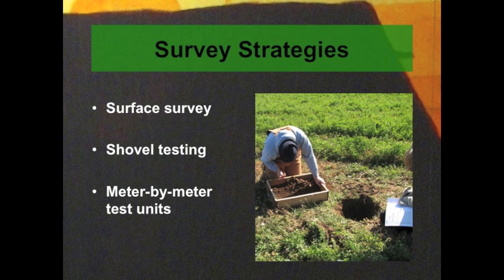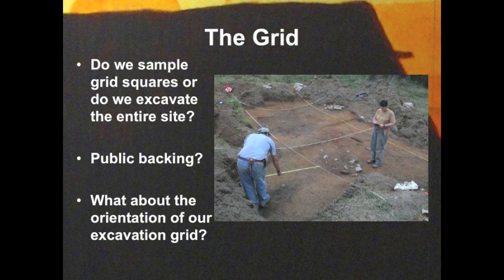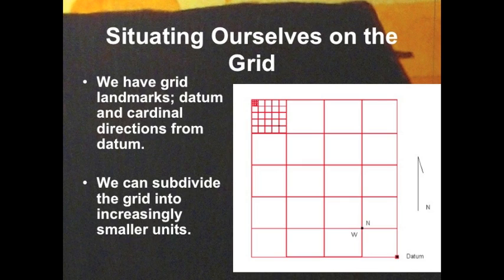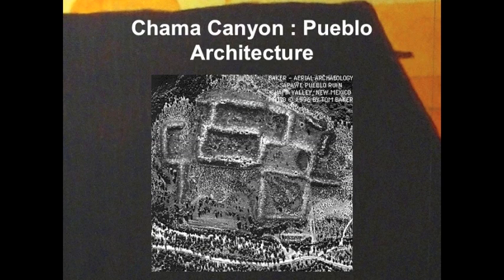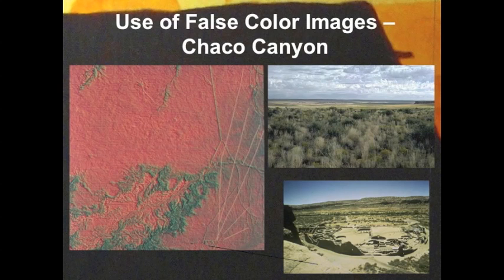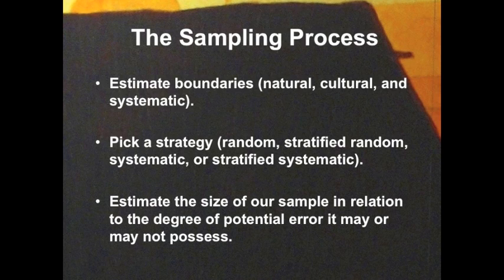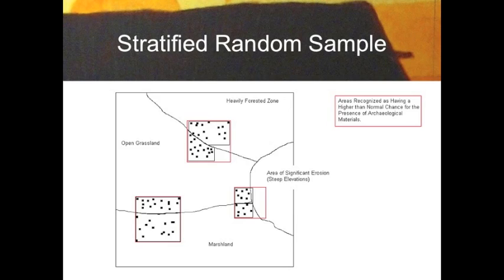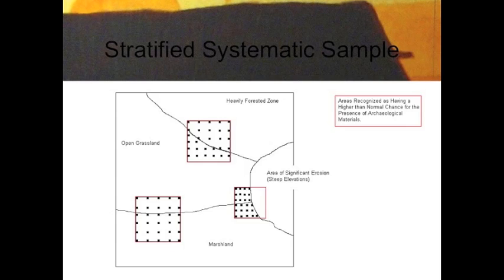ANT 100 Lecture 13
A brief look at the methods that archaeologists employ to study the archaeological record.